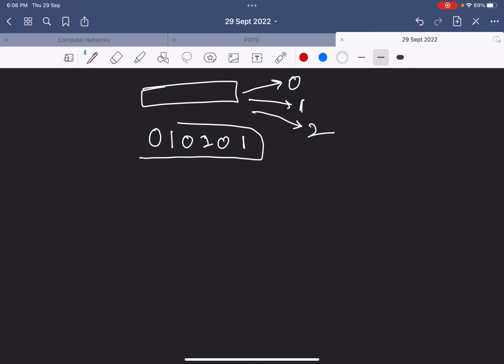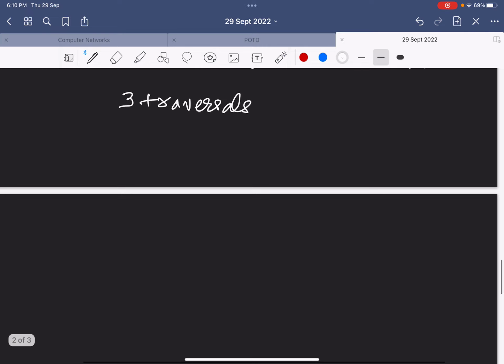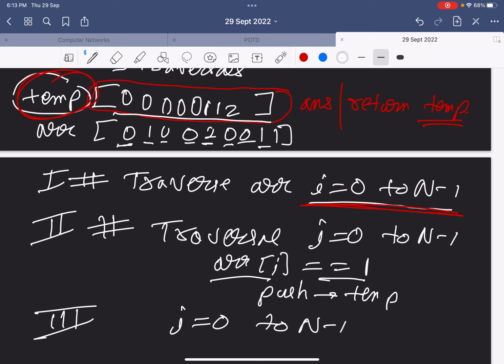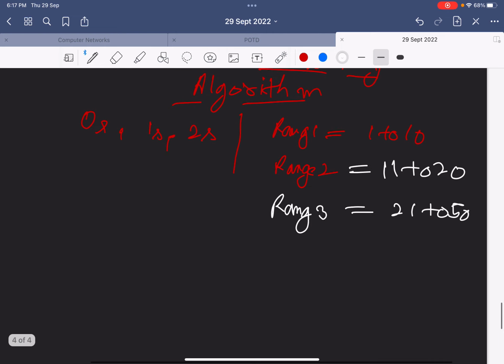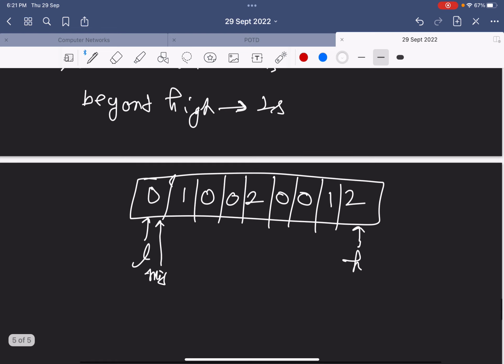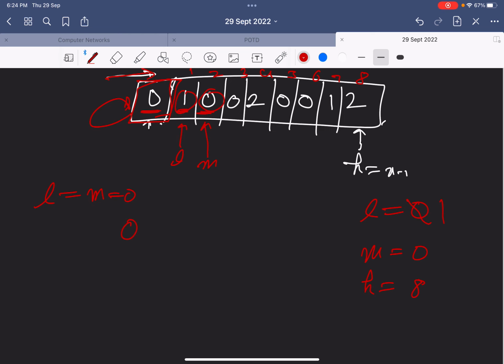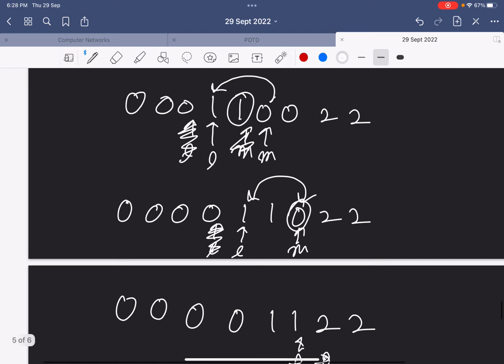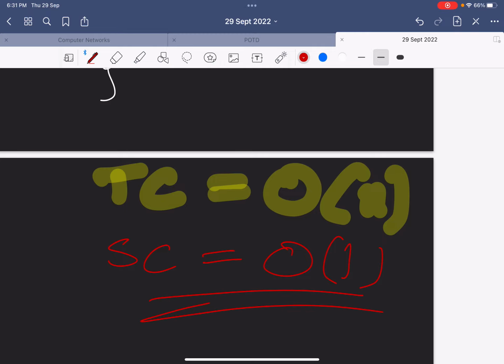Sort an array of 0s, 1s and 2s | POTD | 29 September 2022 | Problem of the day | GeeksforGeeks